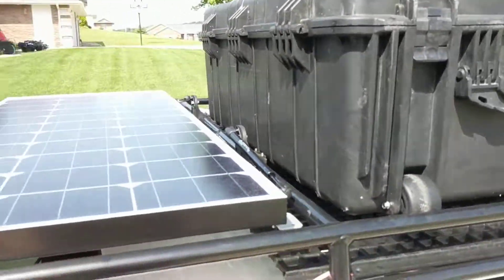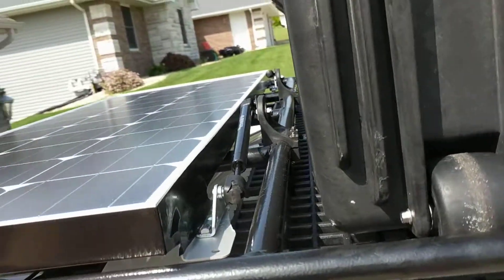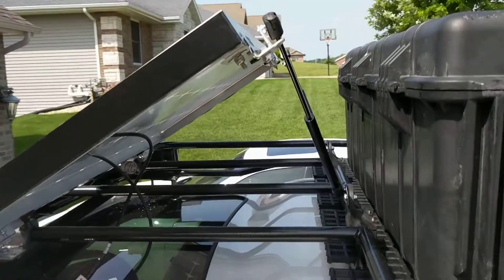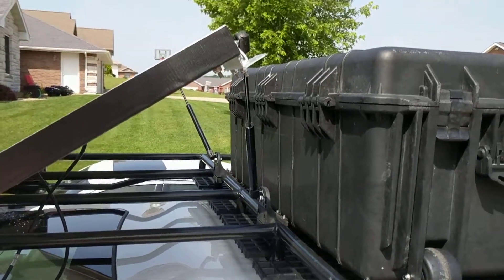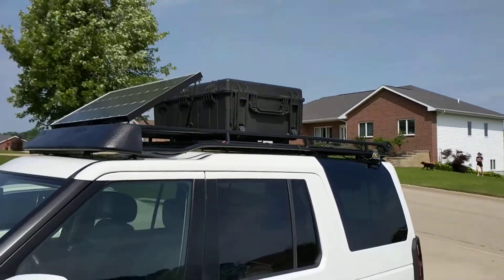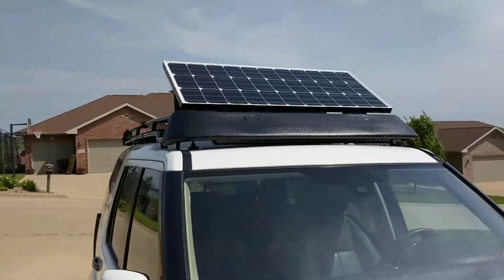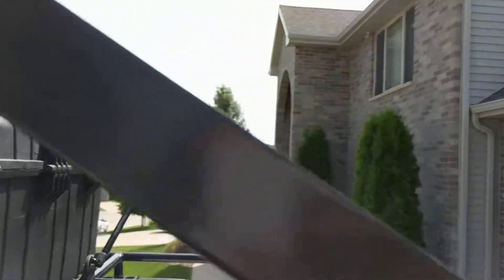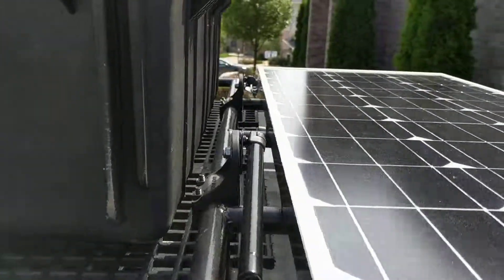LR4 Pop up solar panel setup.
Using a Traxide SC-80 dual battery setup,  Victron BlueSolar 75.15 MPPT charge controller.